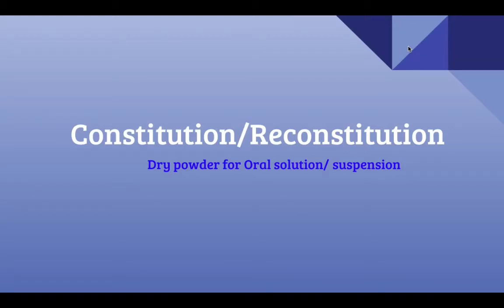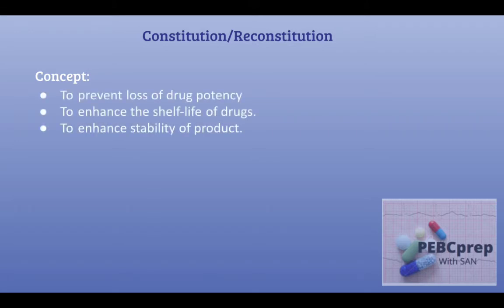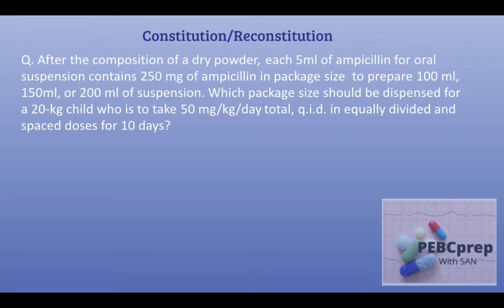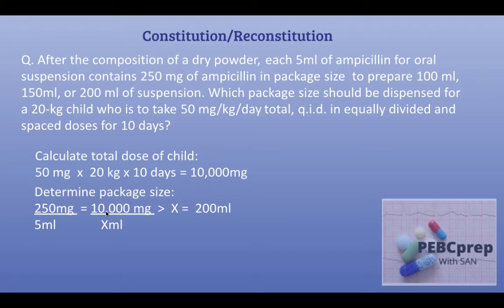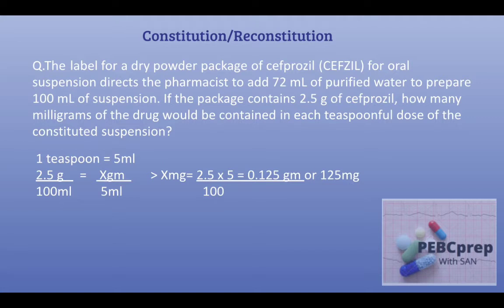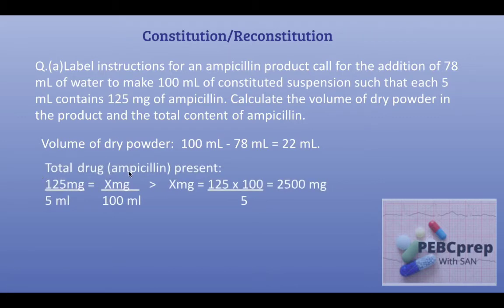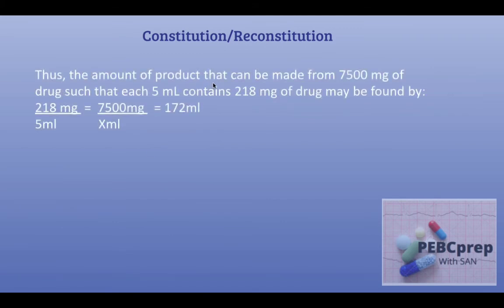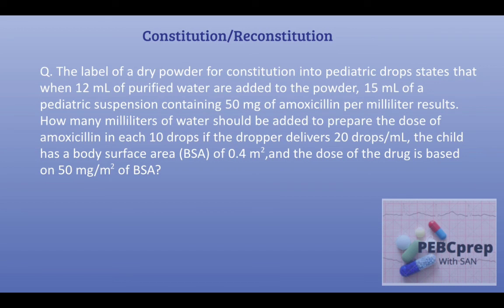Constitution/Reconstitution | Calculations | Evaluating Exam | PEBCprep with San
Hi friends, this video is a part of Calculation series, for those who wishes to pass PEBC exam and work as a pharmacist in Canada.

Ref: Pharmaceutical Calculation 13th edition by Howard C. Ansel

      Dispensing fees
      Insurance co-payments